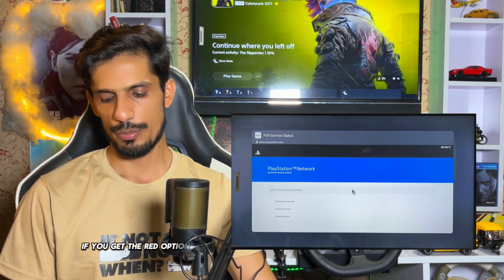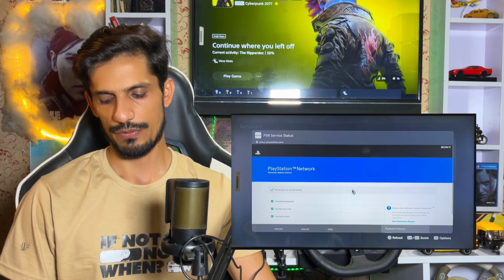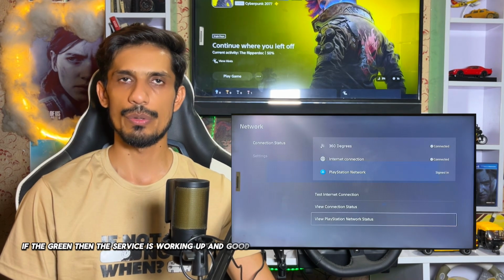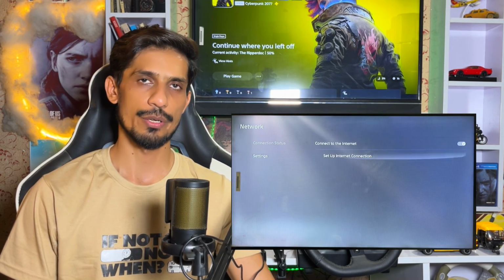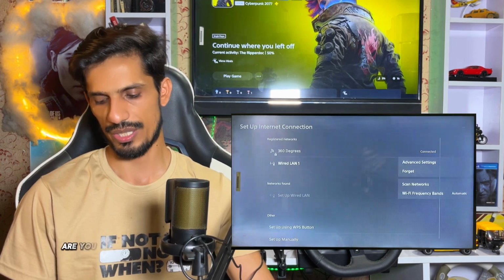How To Fix PS5 Error Code WS-115338-1 Internet Connection is too slow or unstable